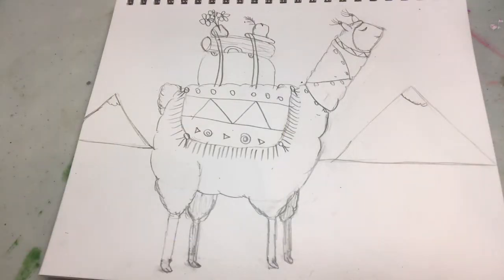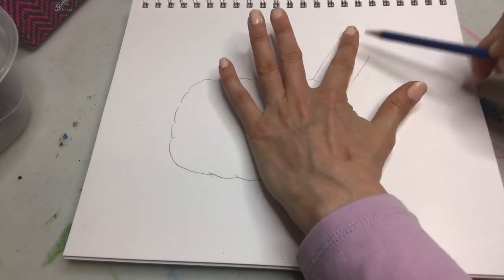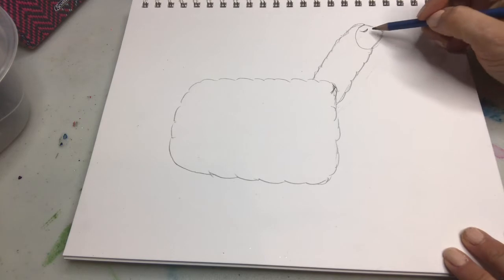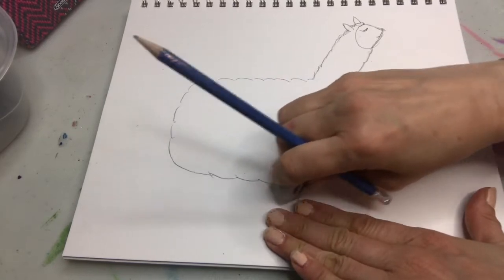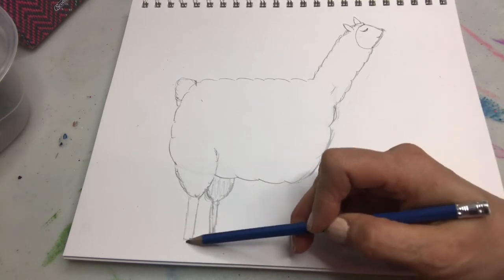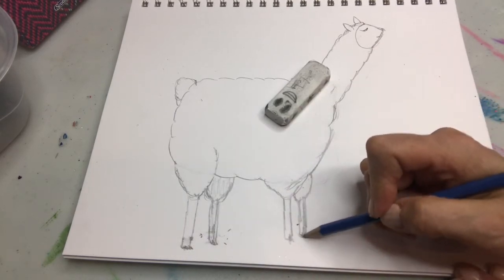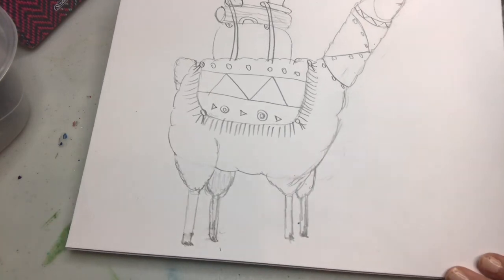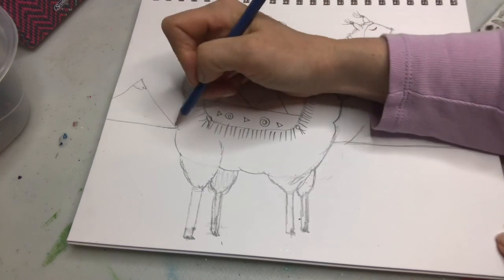Learn to Draw a Llama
Learn to draw a Llama with this easy drawing tutorial.  This is a great lesson for school classes since you can also write a story about the things the llama is carrying on his back.  Great for all ages!  Happy creating.

Wendy Meades is an artist living in Vancouver Canada.  She loves encouraging creativity for people of all ages.

tik tok:  wendymeades  Just started having fun on tik tok.  Come check out it.